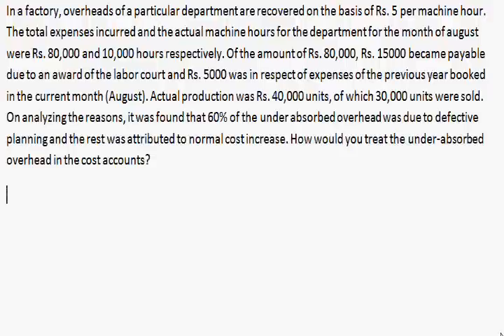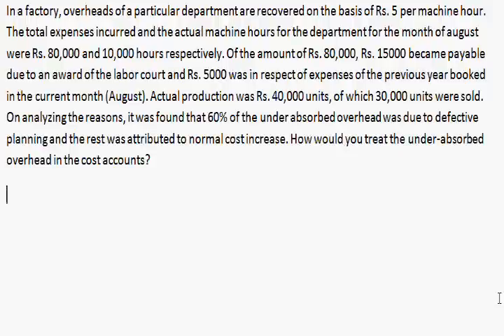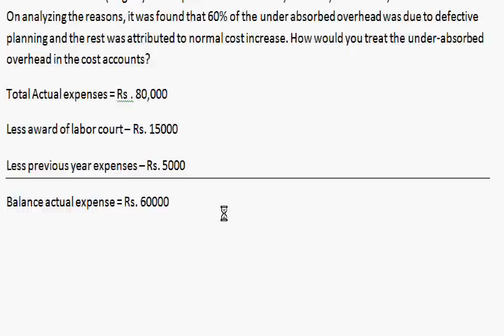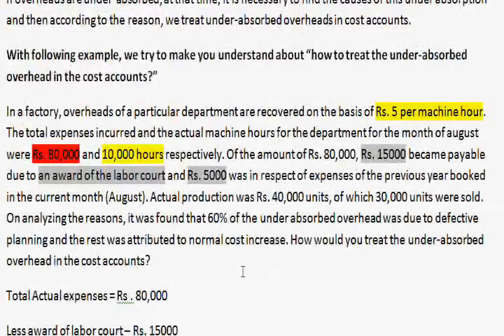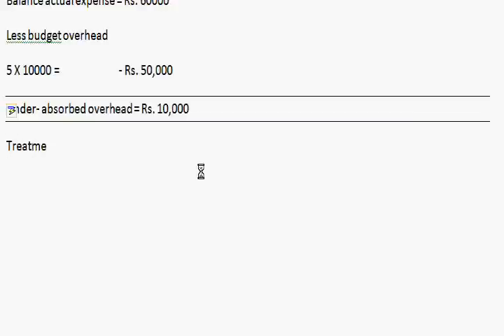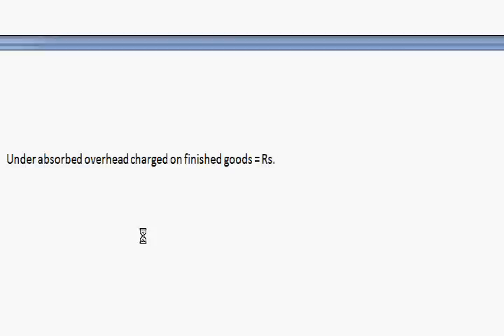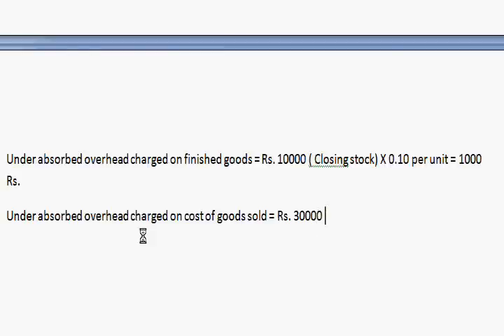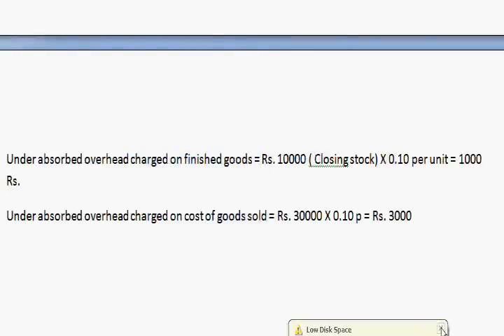Accounting Treatment of under absorbed overhead